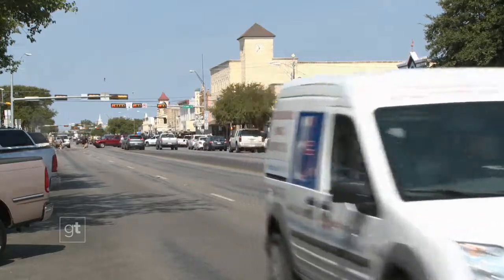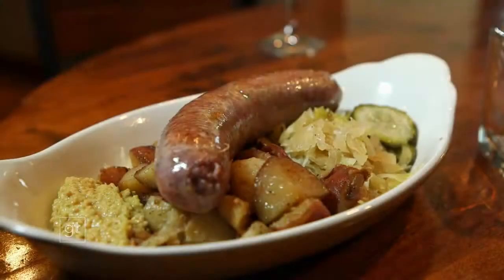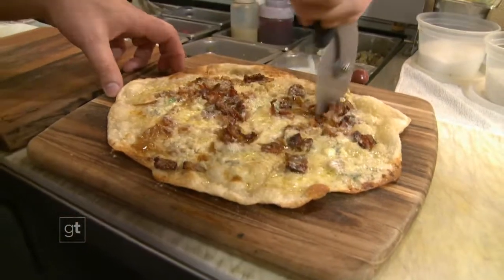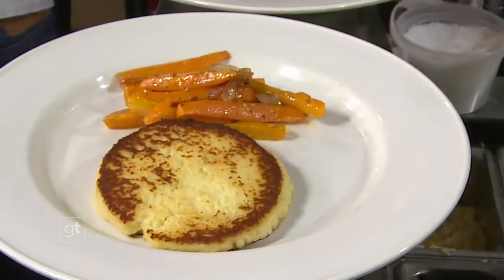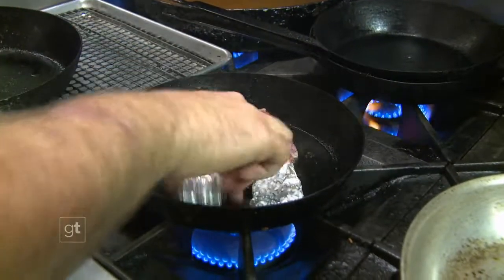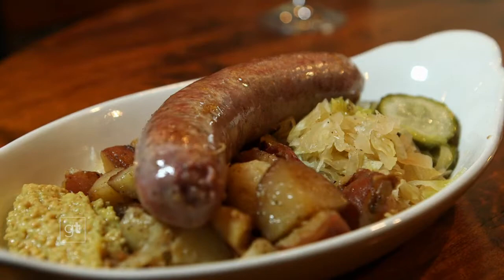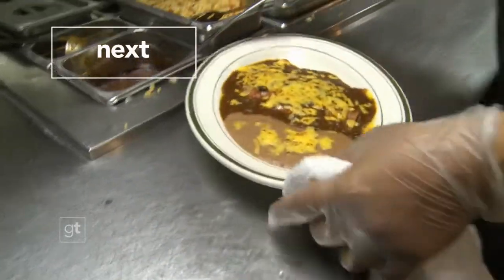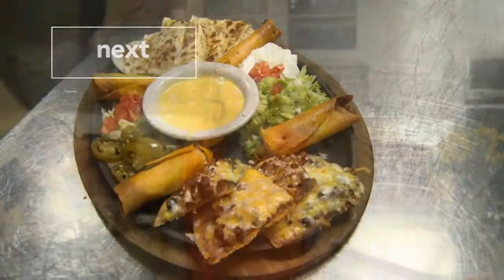Ep 6 Ottos Goodtaste with Tanji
Delicious gourmet German fare made with care from our friends at Otto’s in Fredericksburg. Hidden just a block off Main Street, it’s one of the area’s most popular restaurants with farm fresh produce, plus local beers and wines on tap. You’ll also love getting to know the married millennials behind the bistro. That’s right, recent college grads who’ve embraced a change of pace in the Texas Hill Country.